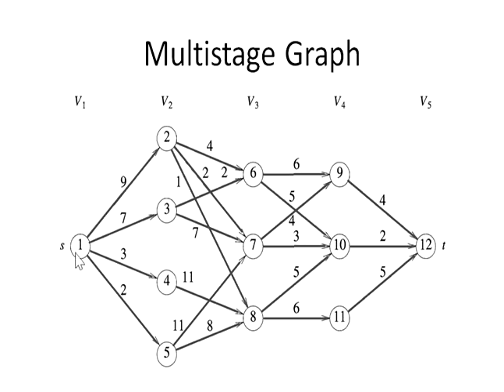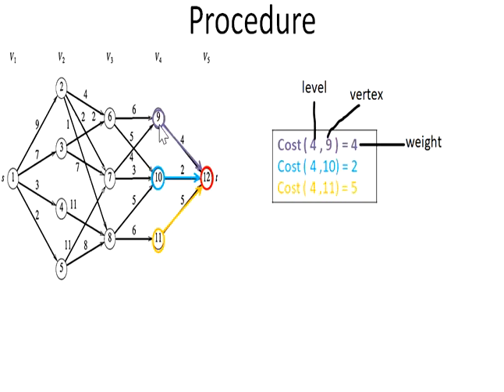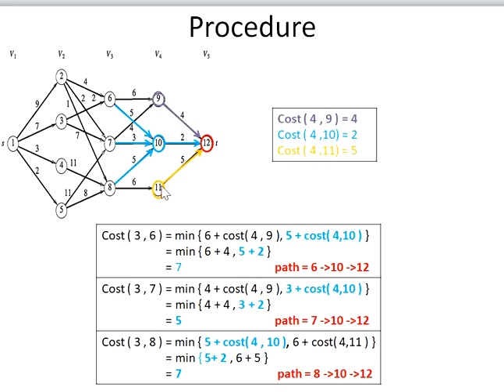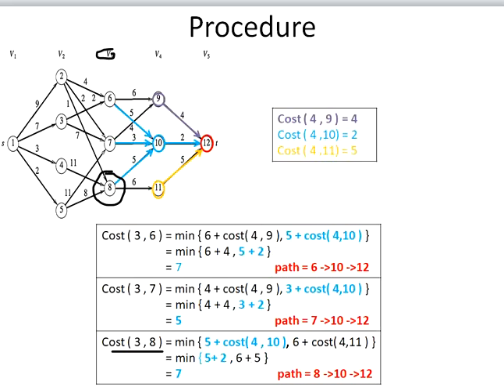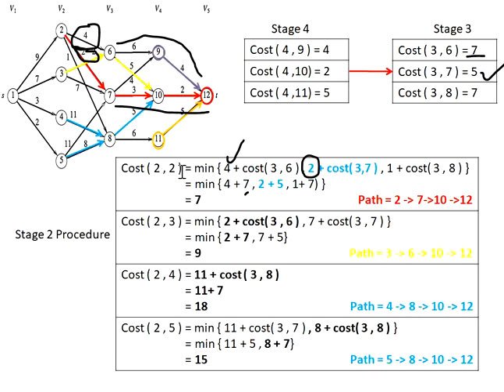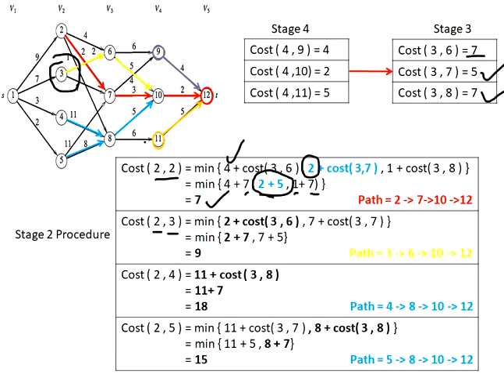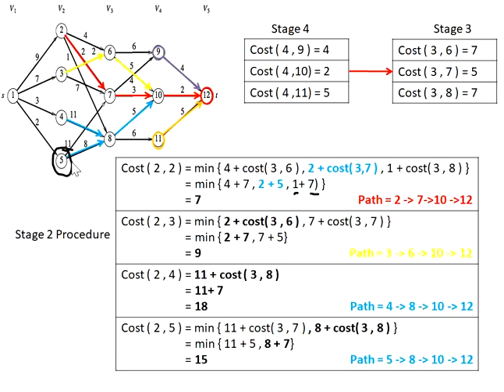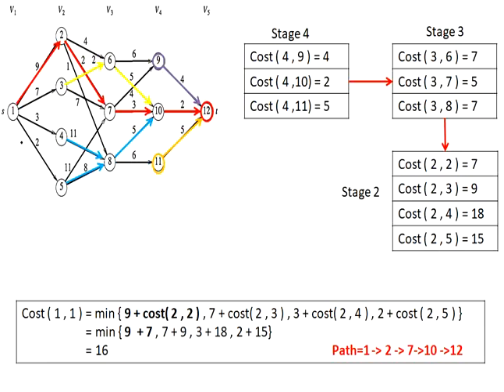Multistage graph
Multi stage graph works for Weighted Directed graphs. This algorithm uses Dynamic programming to solve. Each stage solution is found and retained in the table which forms the input to the next stage.